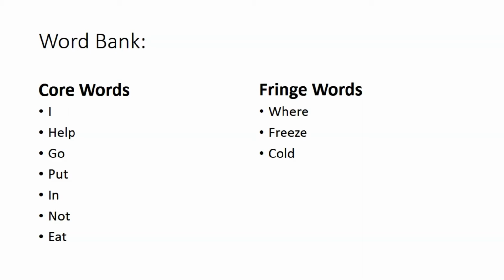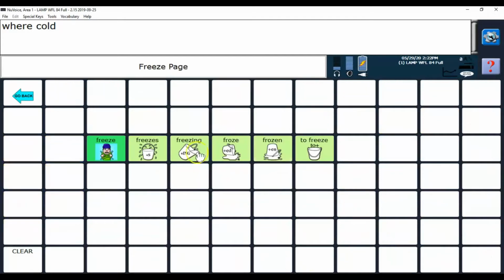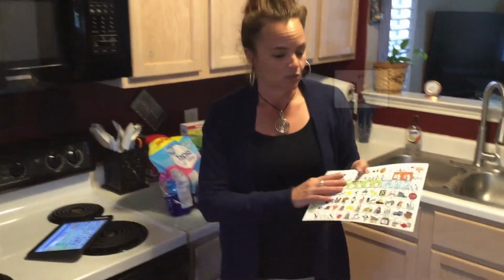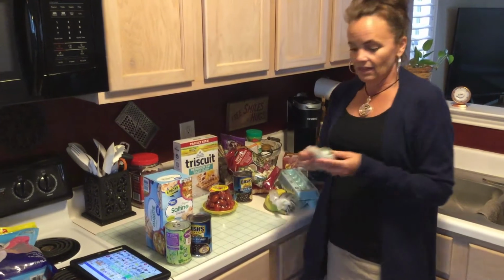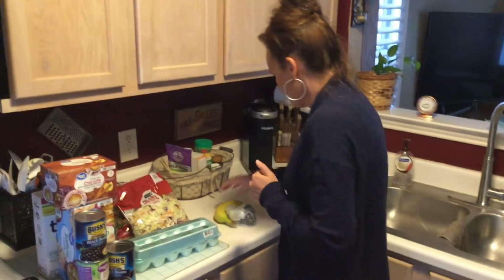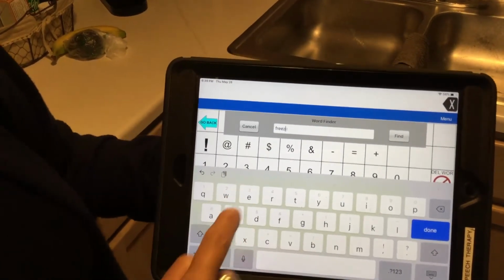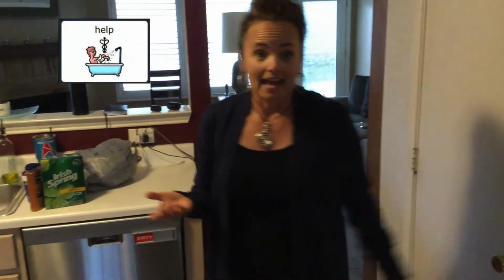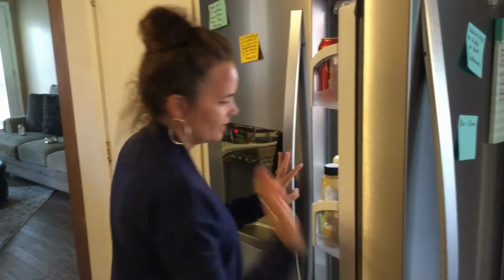Putting Away the Groceries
Daily routines is the perfect time to practice communication skills!  Putting away the groceries allows multiple opportunities to use core words as we "get out", "put in", "put up", "go there" and so many more.  Additionally, putting away groceries is a life skill that helps children, teens and young adults develop skills to live independently.